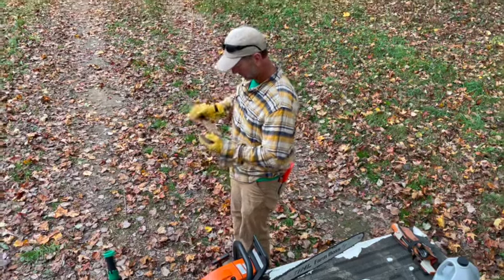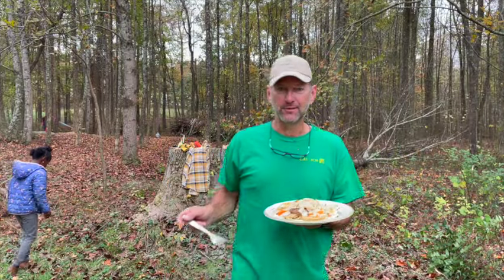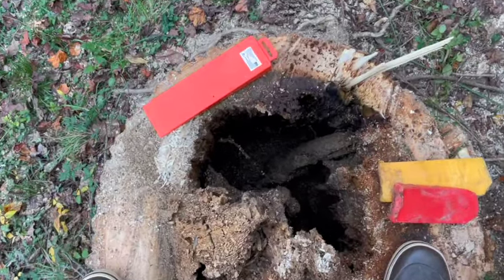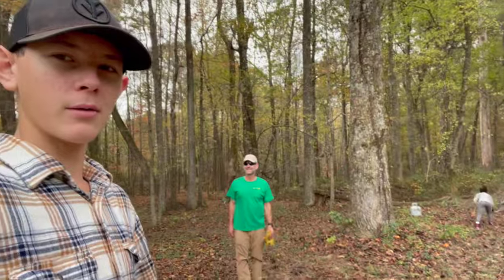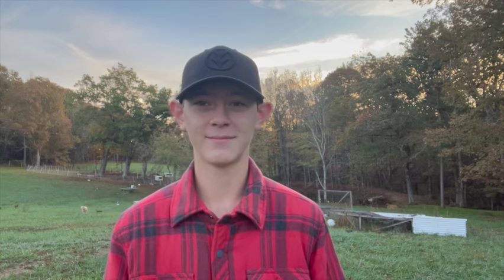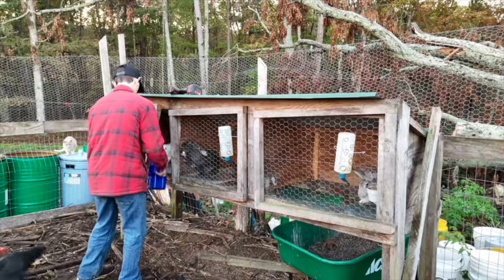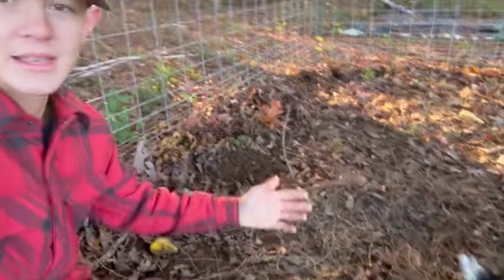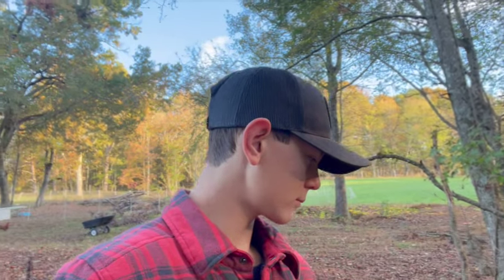We FINALLY found the Perfect Addition to Our Homestead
We have wanted to add a pasture pig to the homestead to breed in the future, and our neighbor had some for sale. We are excited to raise and breed Kune Kune Pigs.